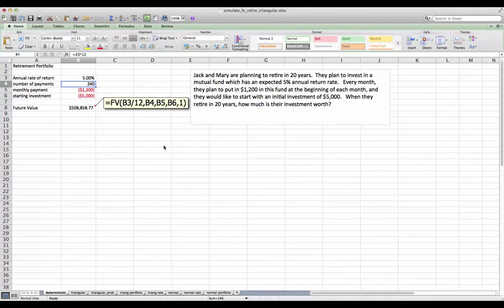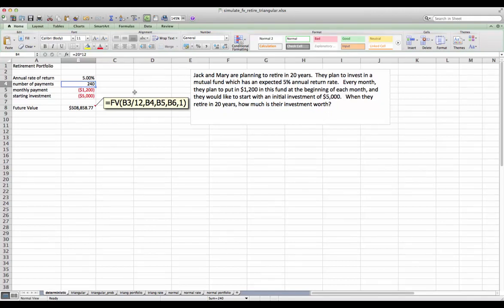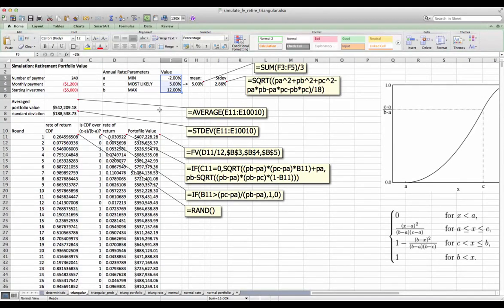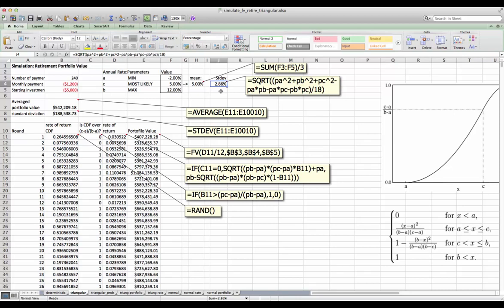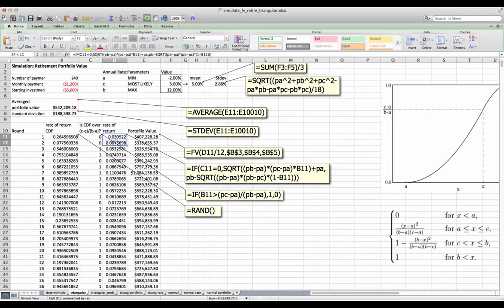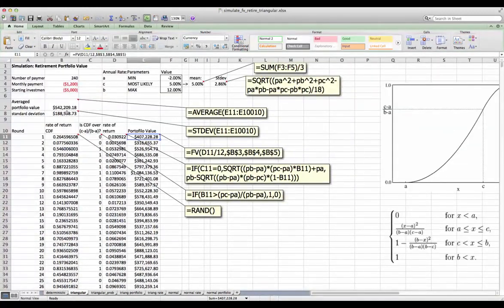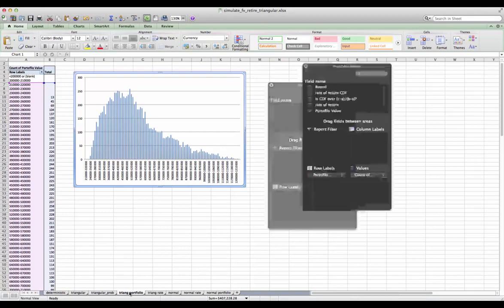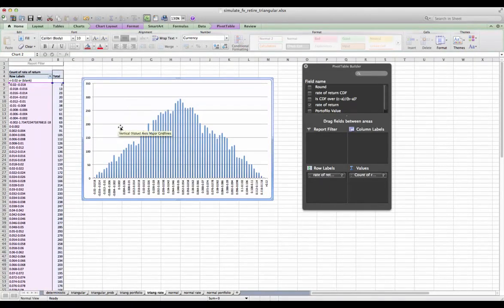Excel simulation trick - simulate a retirement portfolio assuming a best-average-worst distribution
Even with a simple triangular distribution assumption on yearly return, the resulting portfolio return is quite insightful - It has a heavy right tail. This video shows you why.